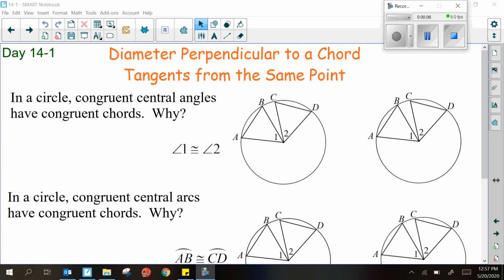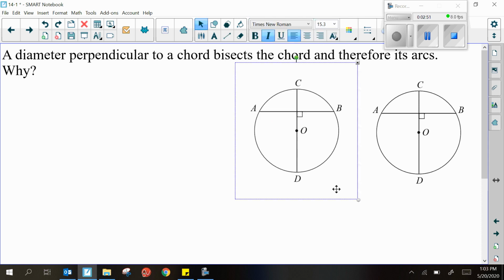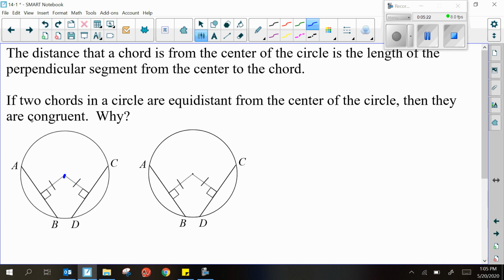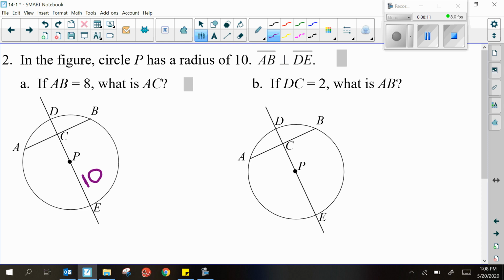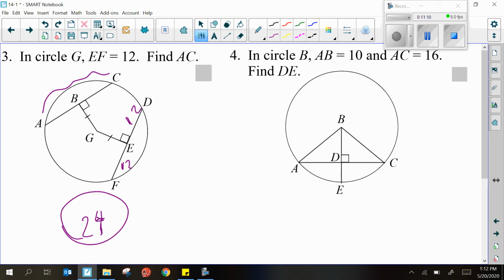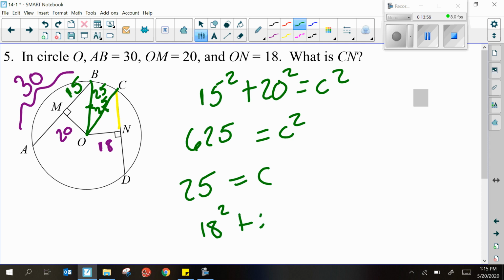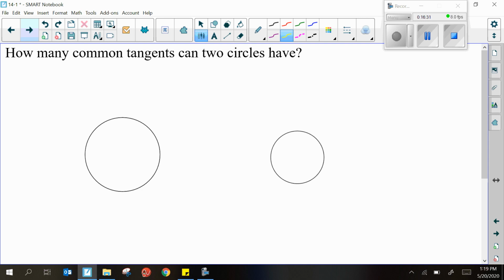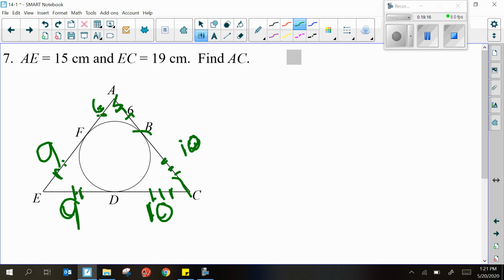13 - 9 Geo